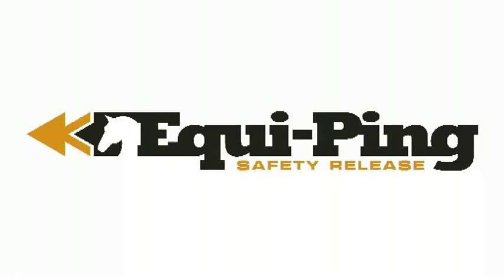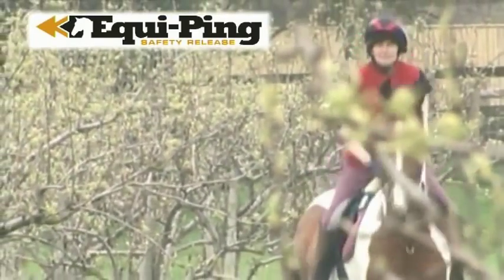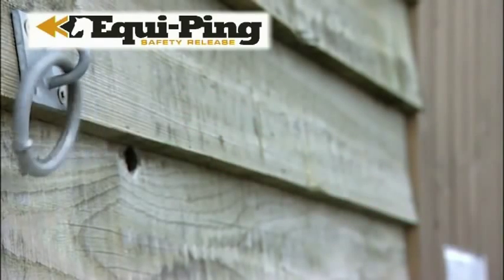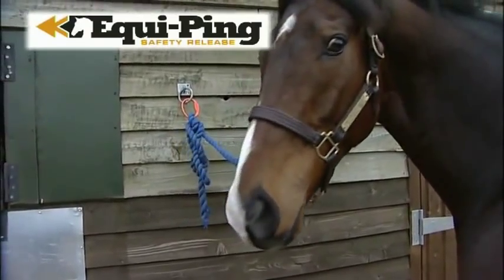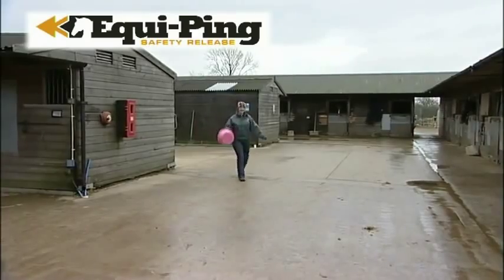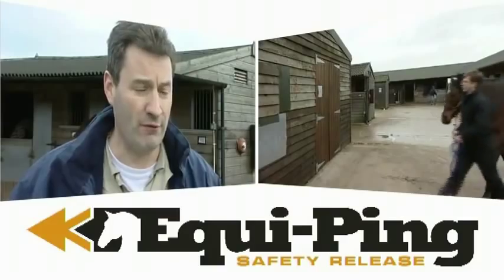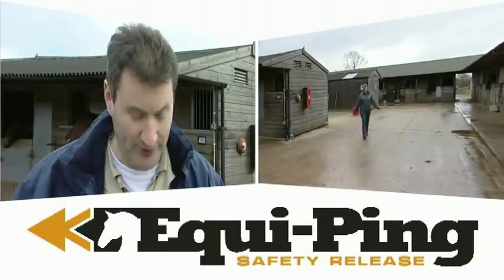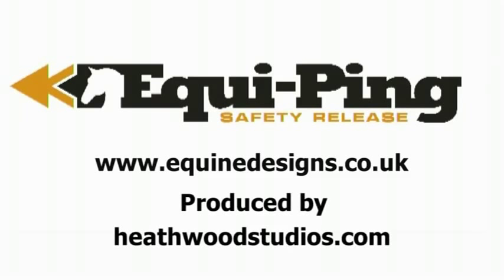EquiPing Demonstration of use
Safety Tether for horses . This video shows the old version of EquiPing and it has been superseded by the mark II design which now incorporates a safety band to stop the horse from twisting the EquiPing open. Whilst no product can be entirely safe when dealing with horses, we believe this has a significant impact on the safety of tethering your horse.